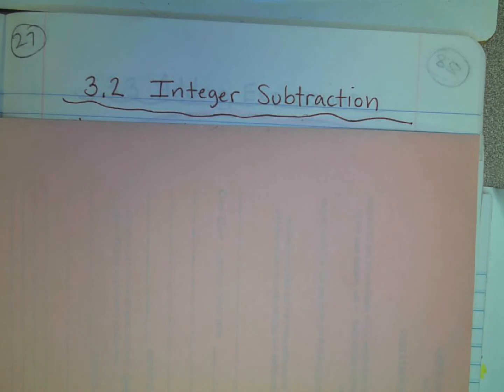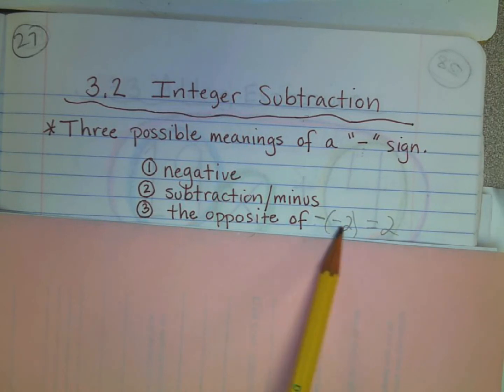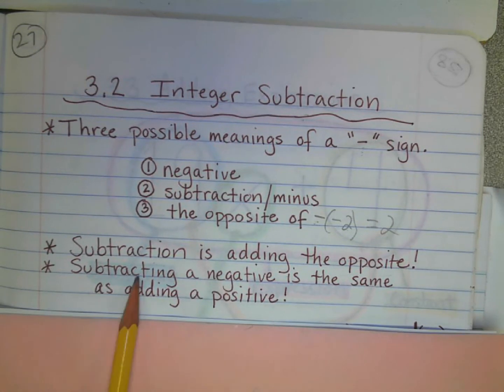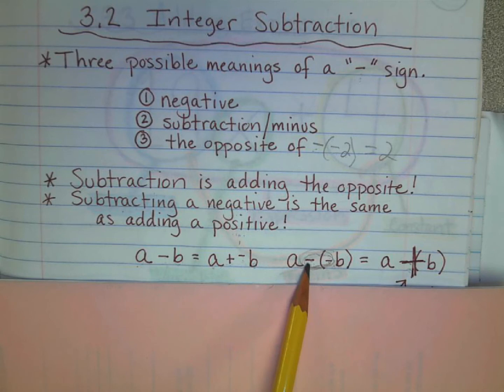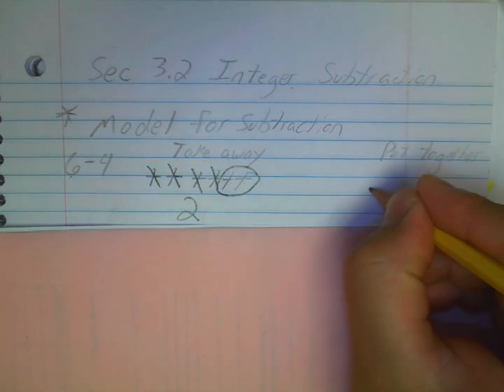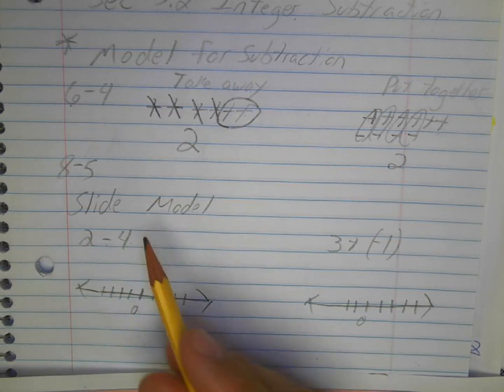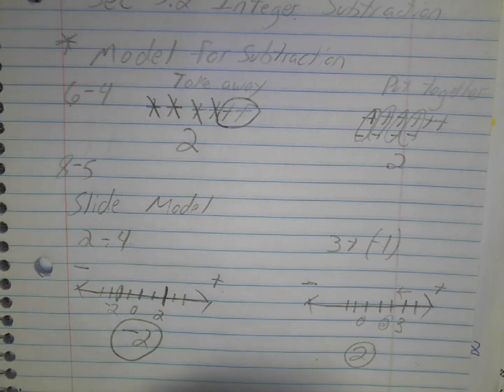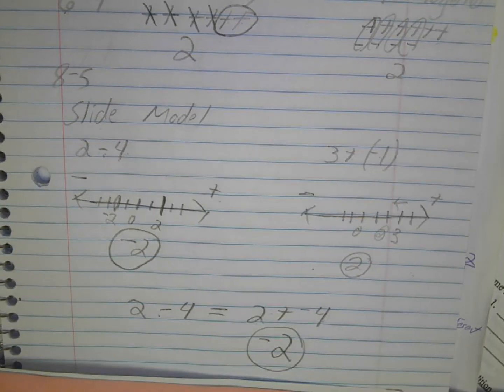Sec 3 2 Integer Subtraction